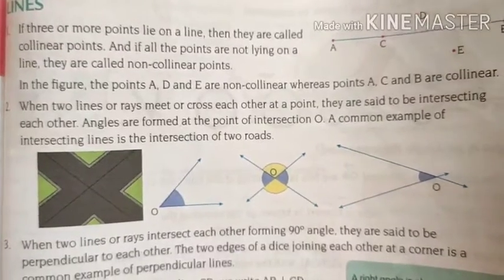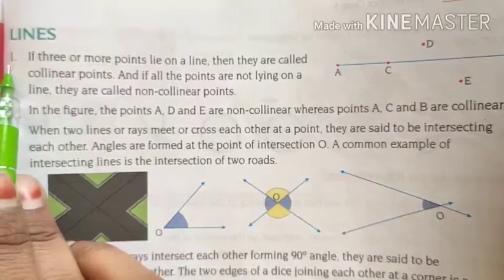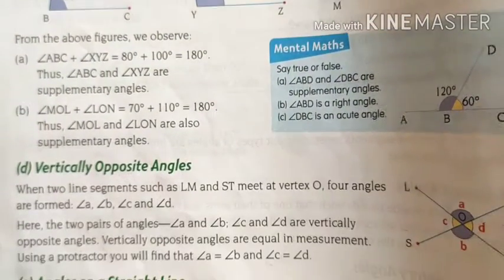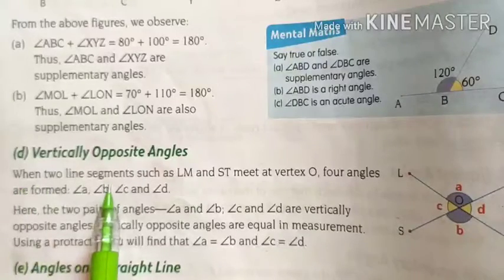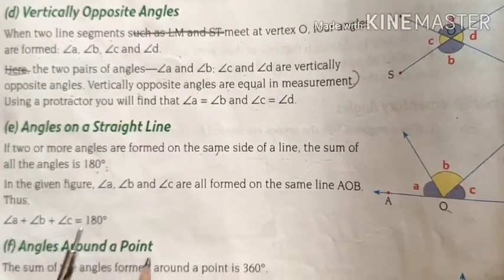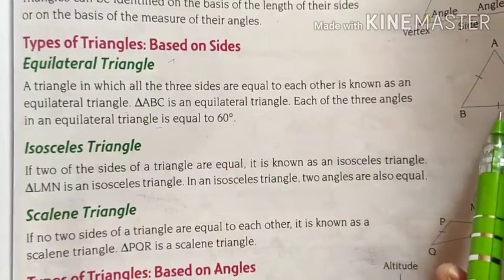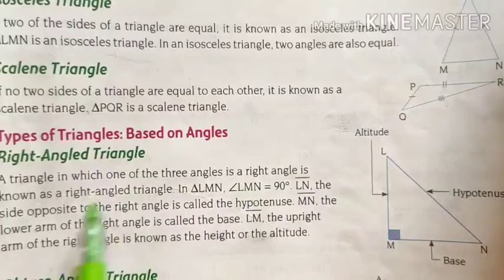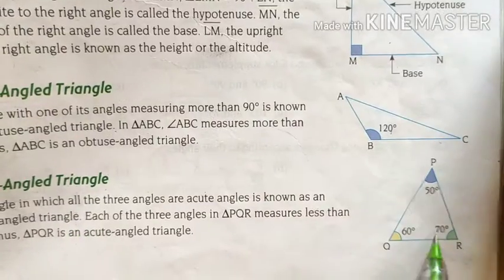Class -5 th Maths Ch-12 Notes